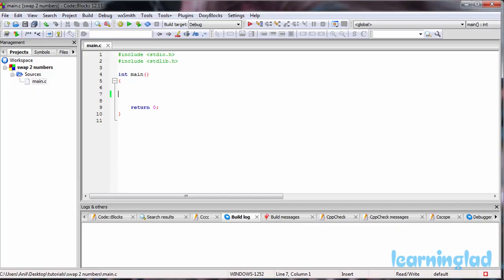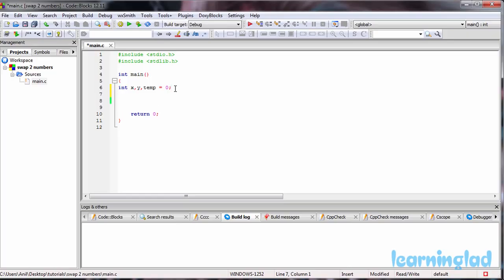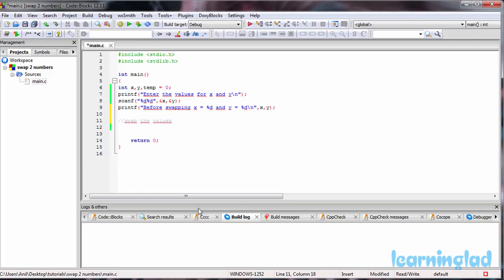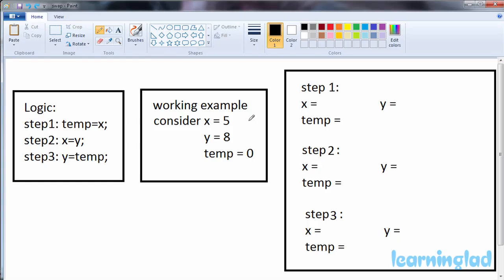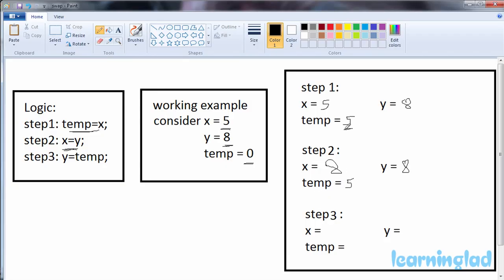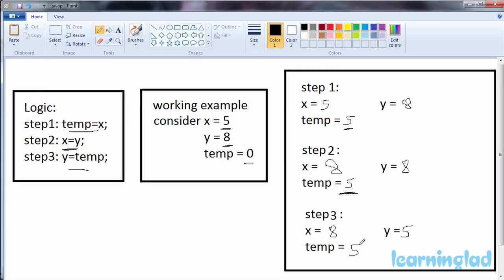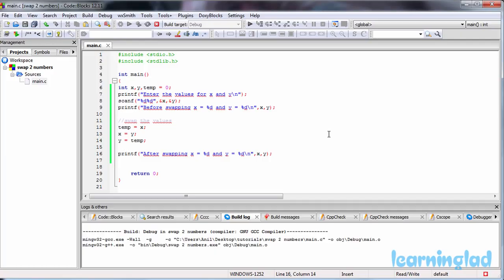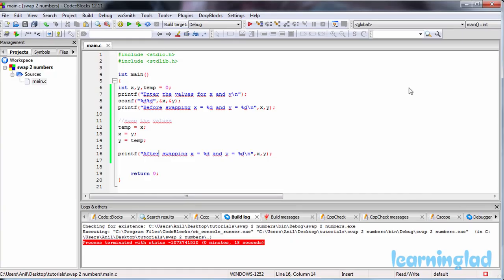C C++ Program to Swap 2 Numbers Using a temp third Variable Video Tutorial for Beginners 2